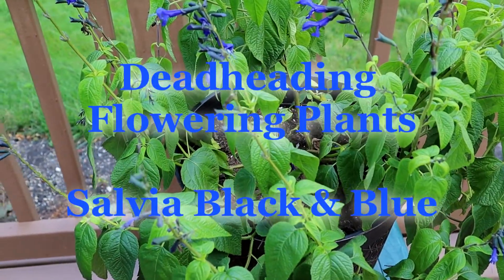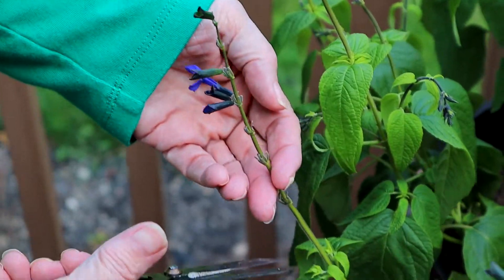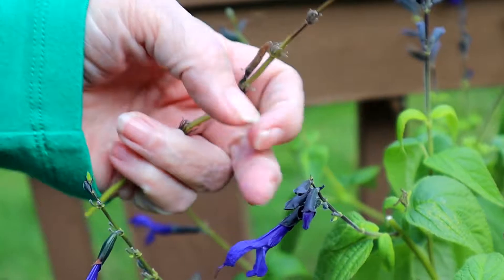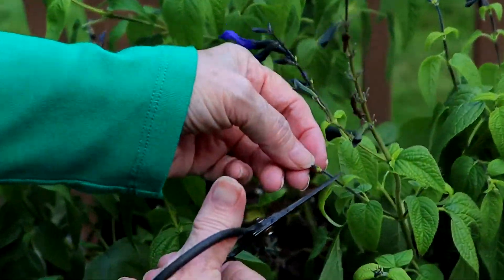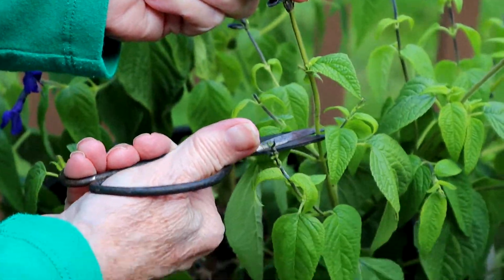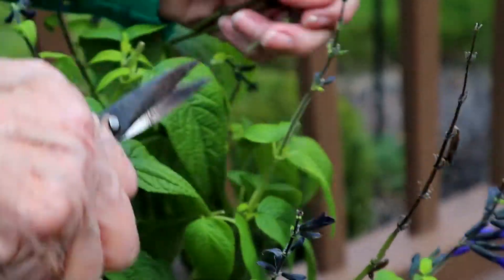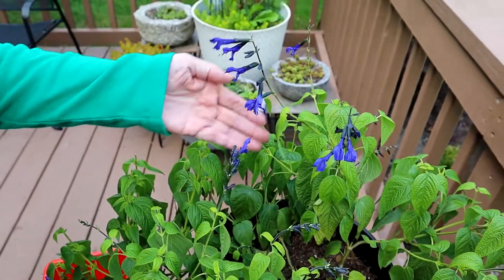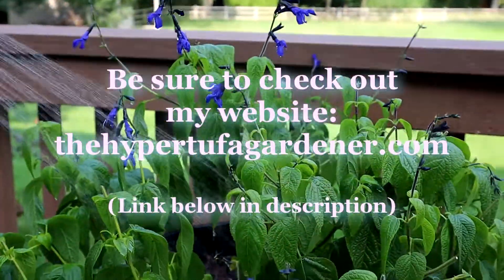Deadheading Salvia Black & Blue - It's An Easy Task and Keeps Them Blooming All Season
I